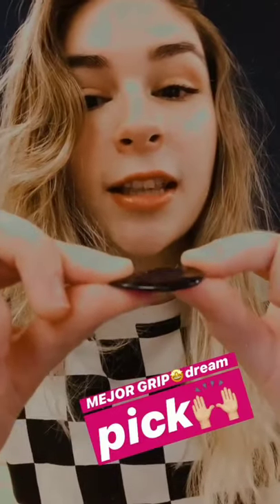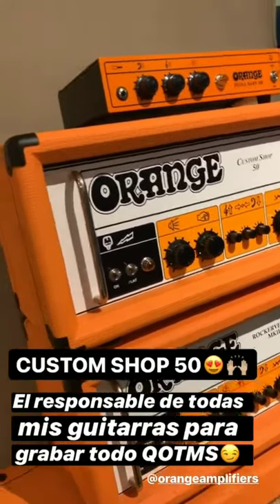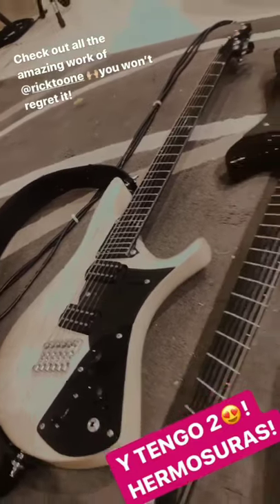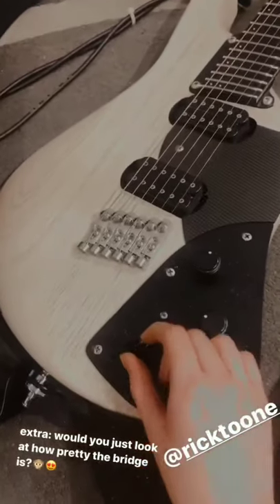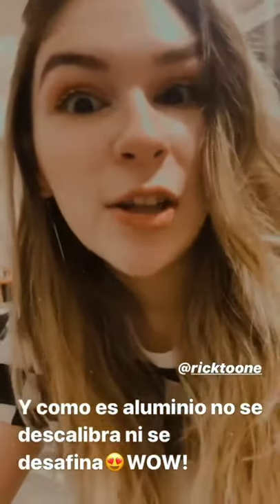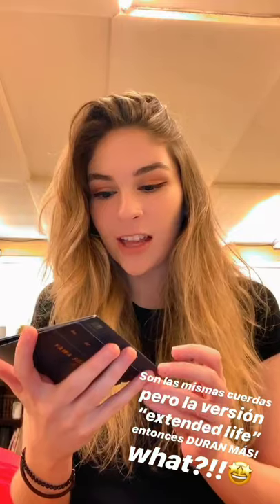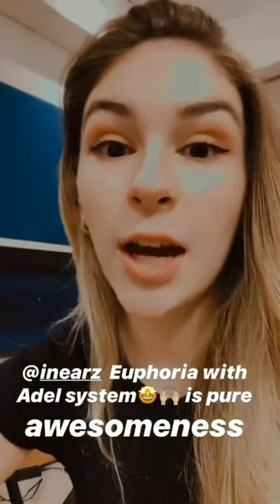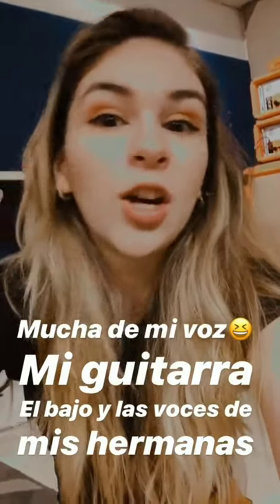The Warning: Dany equipment rundown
Dany equipment rundown:
Guitar pick
Strings
Orange amplifier
Guitars
Inearz